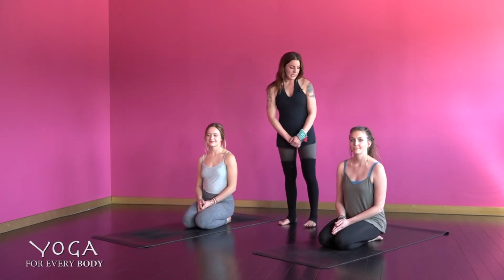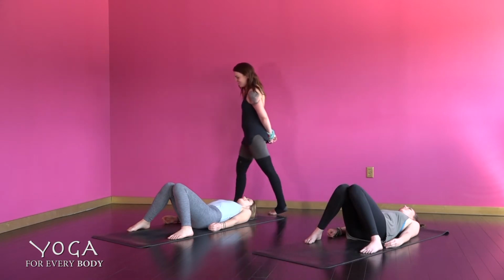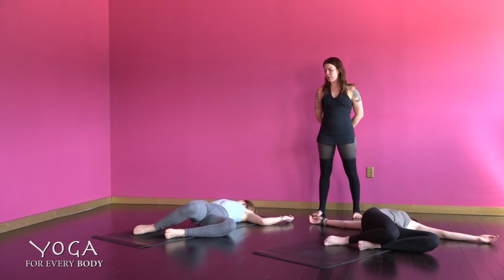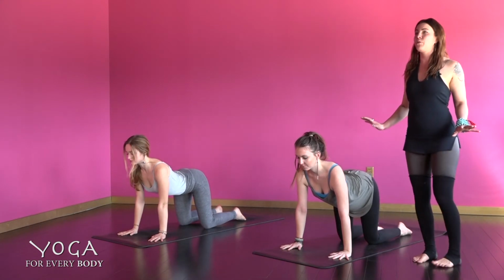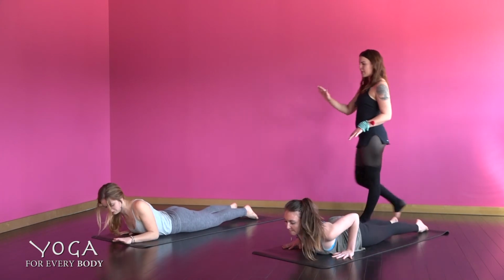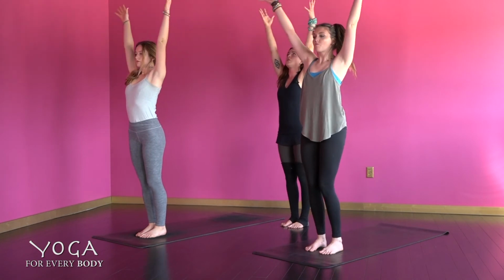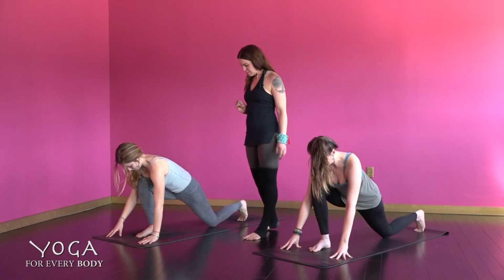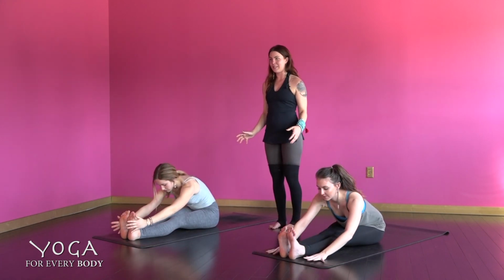YOGA For Every Body 1